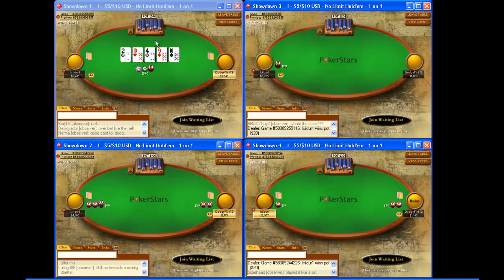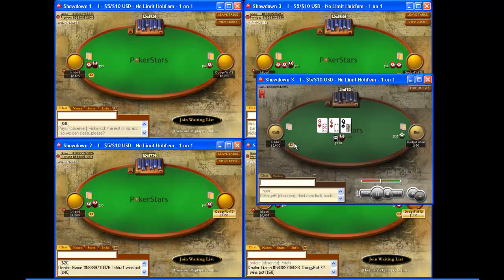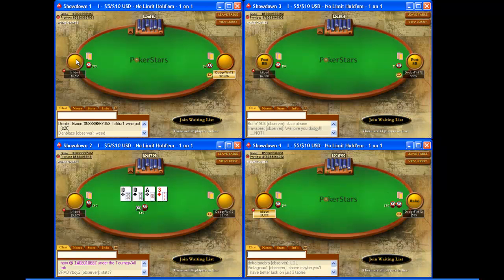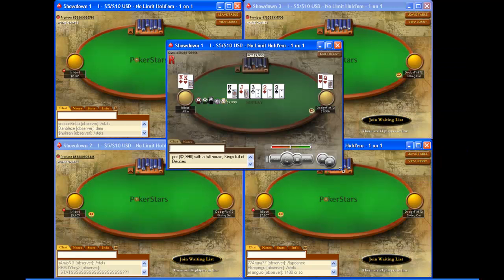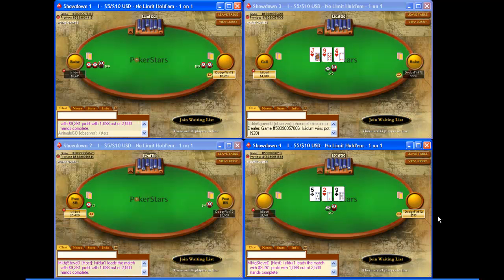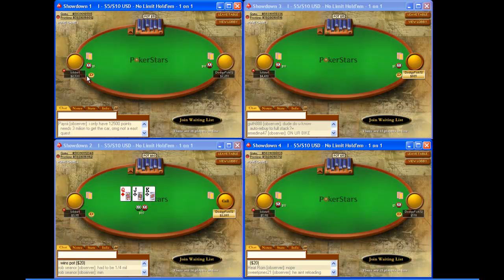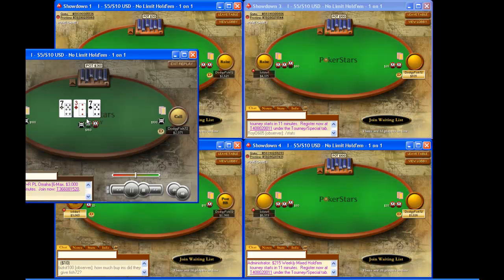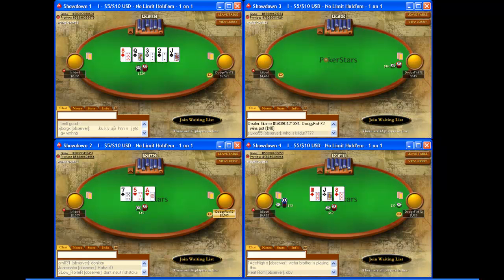Isildur1 Superstars Showdown VS DodgyFish72 Part1 HD[osysbites]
Caught the last half of this Pokerstars showdown HU match with superstar Isildur1
Recorded live on 27Feb2011